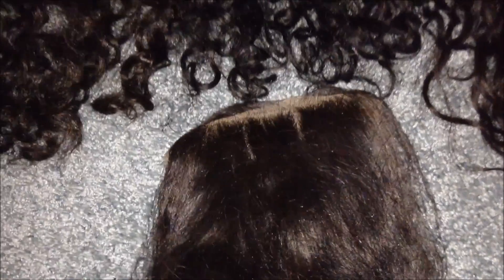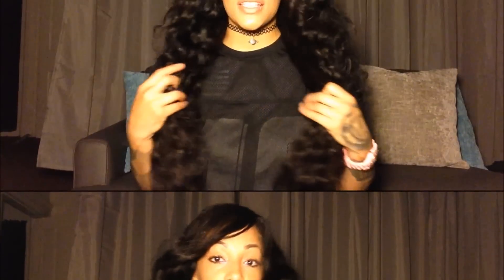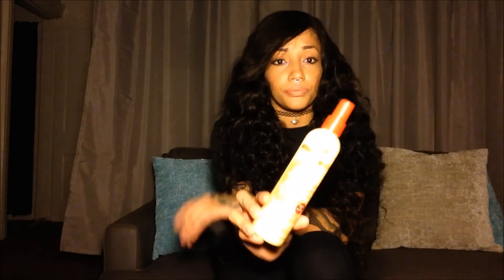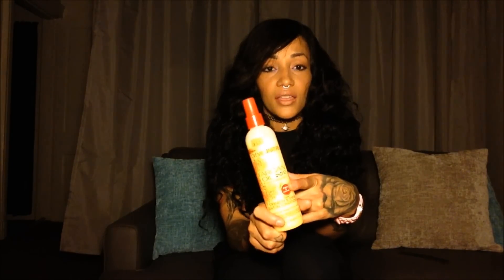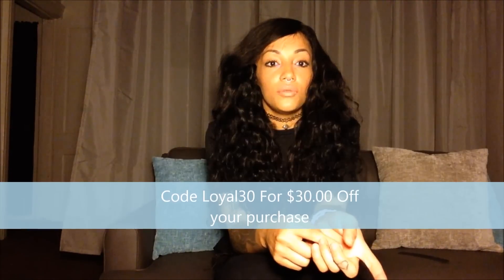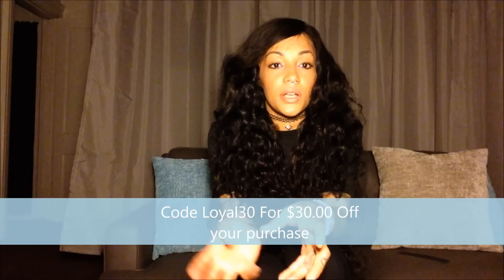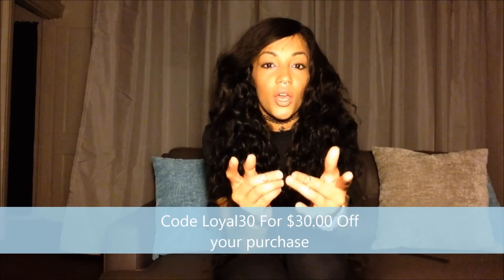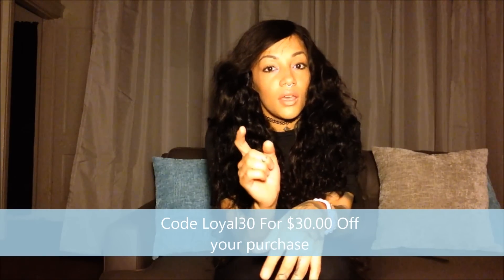Malaysian Hair | Unique Expressions Hair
I have installed 4 bundles and a closure 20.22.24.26 inches. This is Malaysian loose curly hair from Unique Expressions Hair.

Carlay513